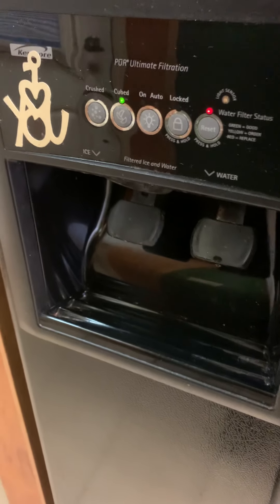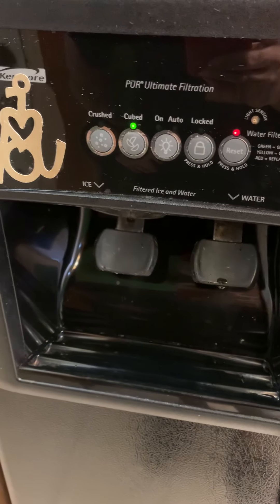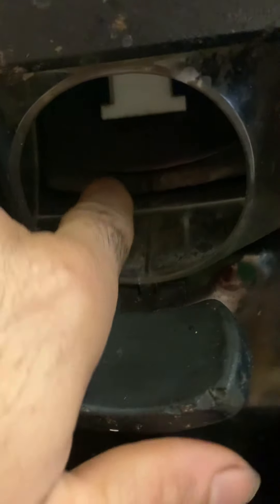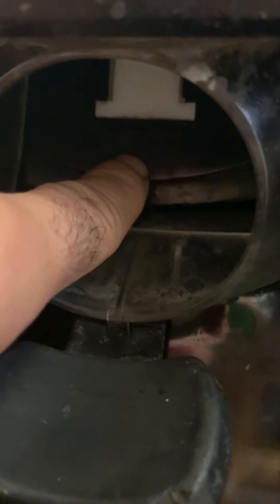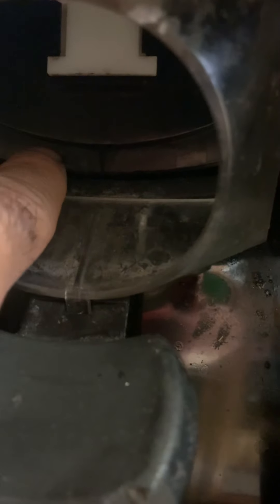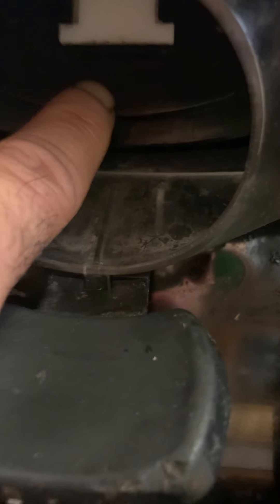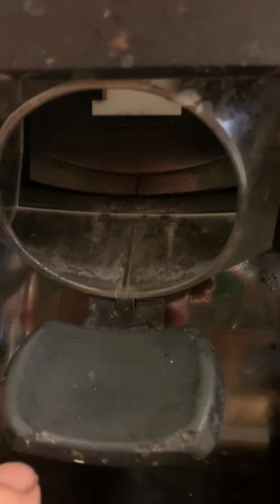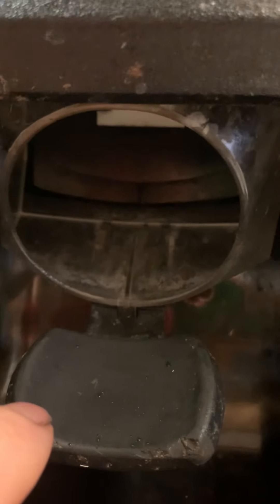Refrigerator ice maker malfunction fixed.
Ice maker from Kenmore fixed . See why ice binds and clogs upper area causing lockup . Follow these instruction and your ice maker will function forever good .